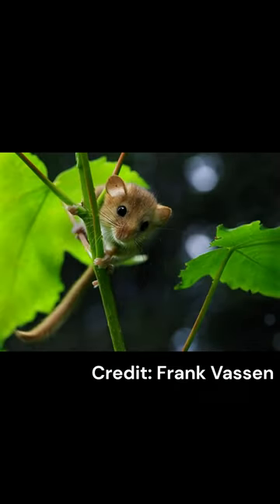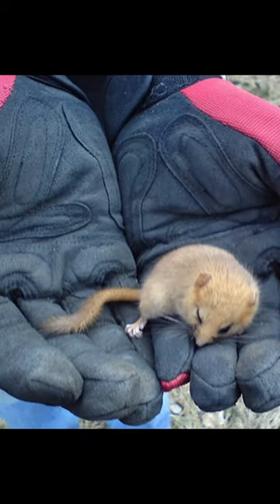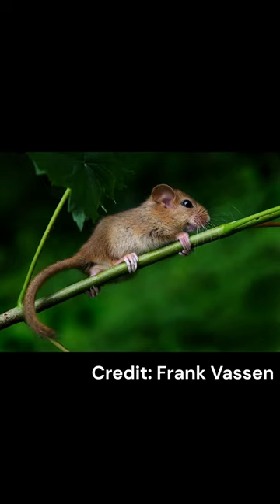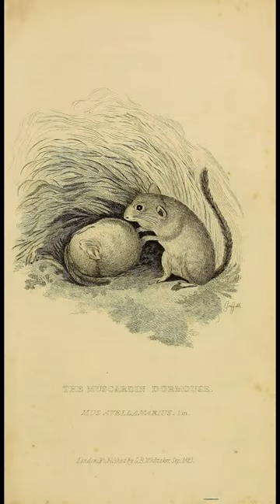Hazel Dormouse | Species Fact Card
The Hazel Dormouse (Muscardinus avellanarius) is a small species of rodent native to Europe and Asia. They are nocturnal and feast on various foods including hazelnuts, caterpillars, blossoms, and berries.